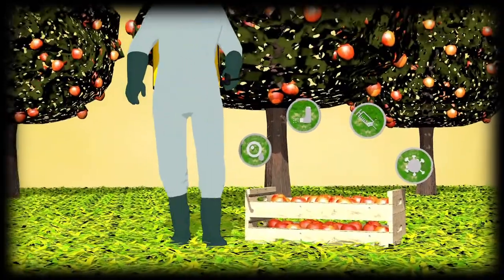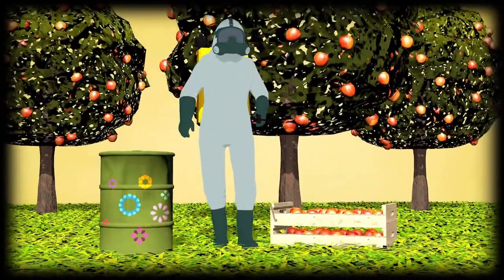Pesticides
Videographic on pesticides. A trial is taking place in California over the alleged link between the weed killer Roundup and a man suffering from cancer.VIDEOGRAPHIC